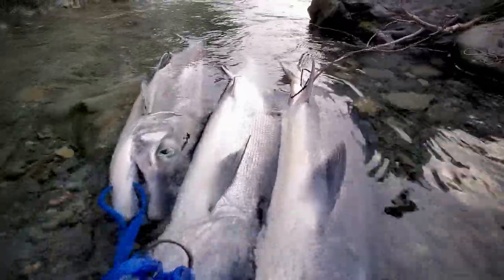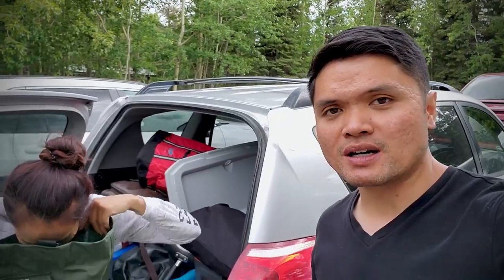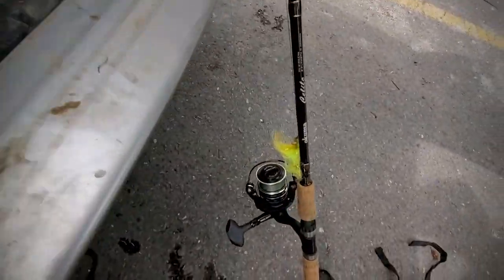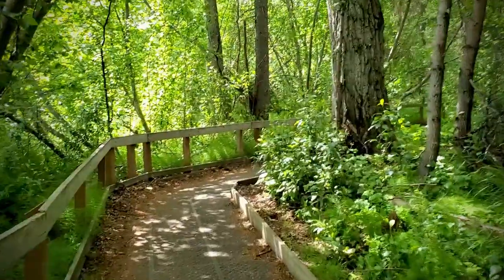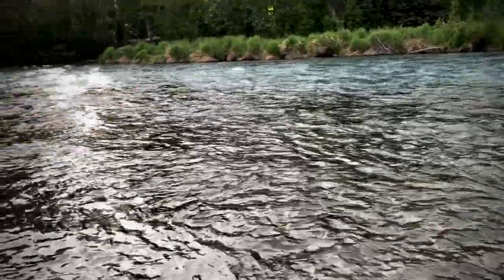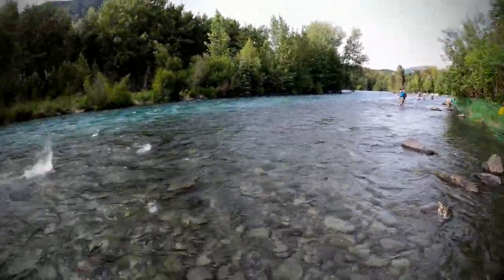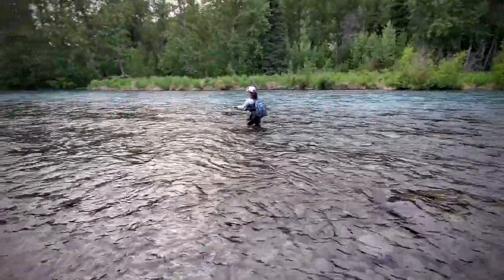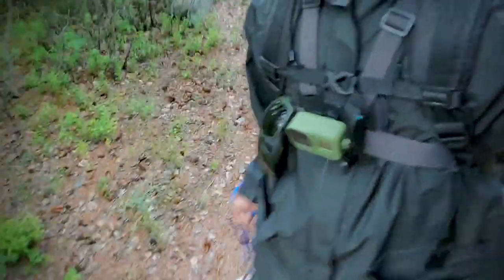Fishing the RUSSIAN RIVER [fresh SOCKEYE SALMON in ALASKA!]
This is day 2 of our 8-day camping, fishing, and sightseeing trip in Alaska. We spent the entire day fishing for Sockeye Salmon at the Russian River! Instead of taking the Russian River ferry, we decided to hike from the Russian River campground down to the confluence of the Russian and Kenai rivers. This area is also frequented by bears for food so definitely bring some bear spray with you just in case!

This is day 2 of our 8-Day Alaskan fishing, camping and sightseeing trip. See the entire playlist for the trip!

Fishing gear we use:

Only baitcaster we’ve used to catch Silver Salmon
Awesome spinning reel for saltwater fishing, works for both lure and snagging hook fishing
A little cheaper substitute for the spinning reel above
Main lure we use to catch wild Pacific Salmon in Alaska!
Cost-effective waders that will get the job done!

Other stuff we use:

Vacuum sealer we use to process our fish and keep them fresh!
You’ll need some vacuum sealer rolls too!

Camping Gear:

Coleman Dark Room Tent to block the sun for a good night sleep!
Very portable Coleman bottletop propane camp stove
Portable Coleman camp table
Portable tabletop grill
Stanley All-in-One Boil and French Press